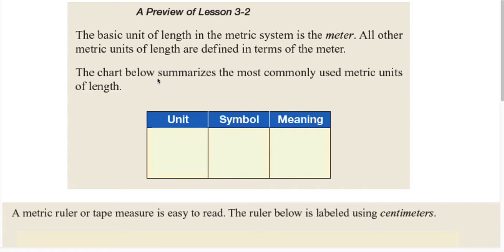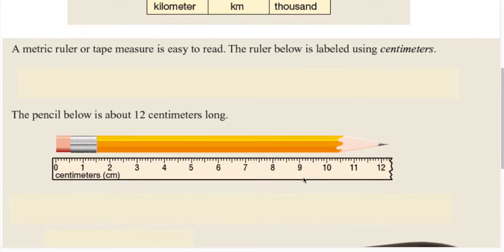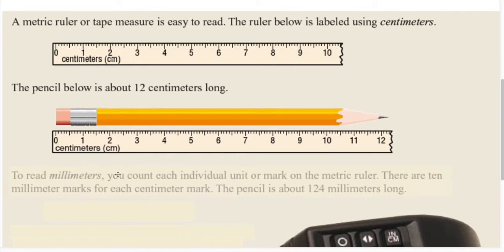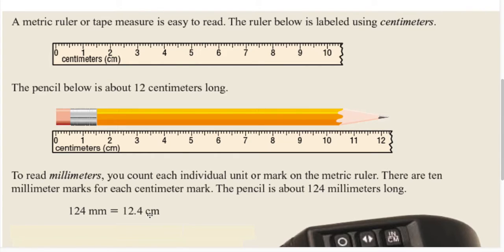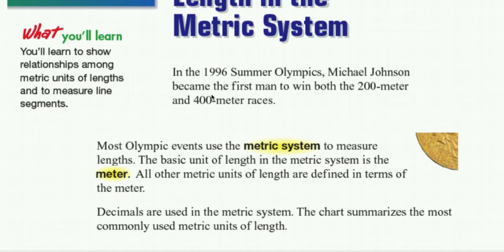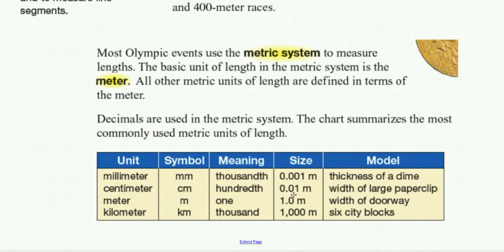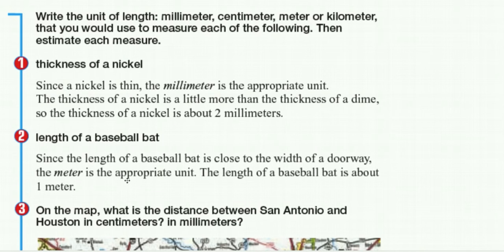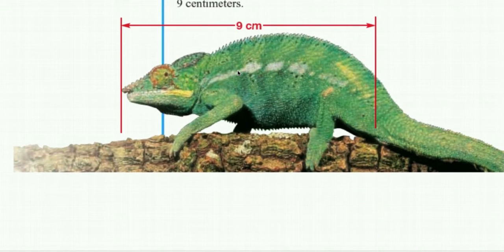3 2 Length in the Matric System